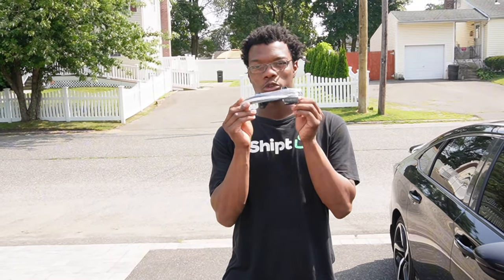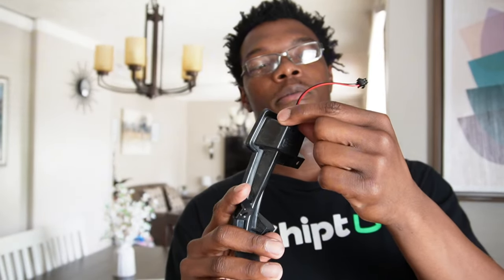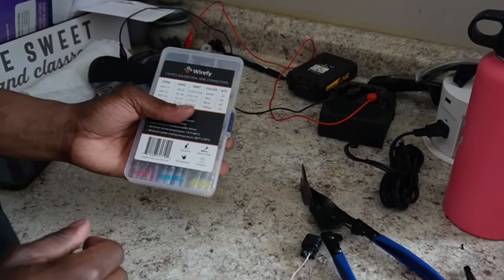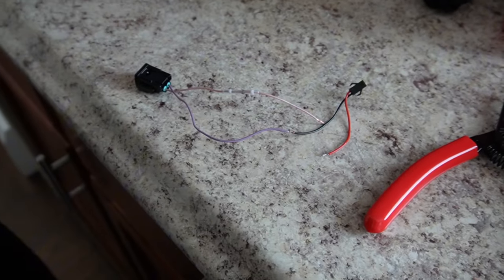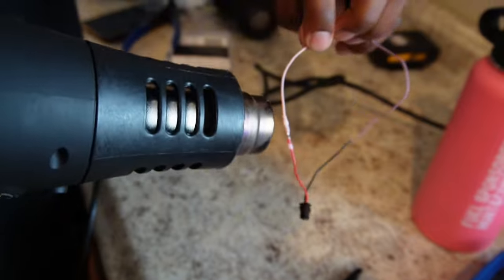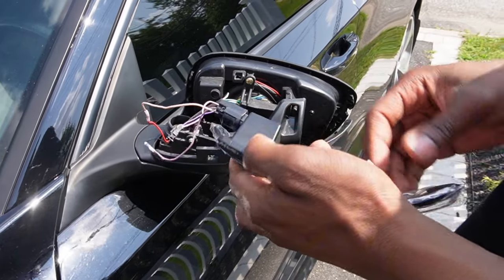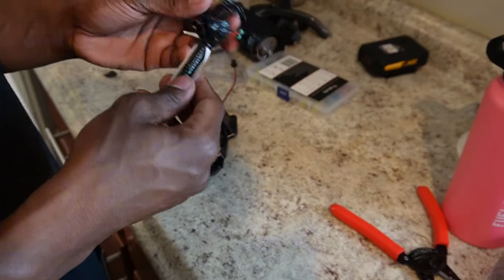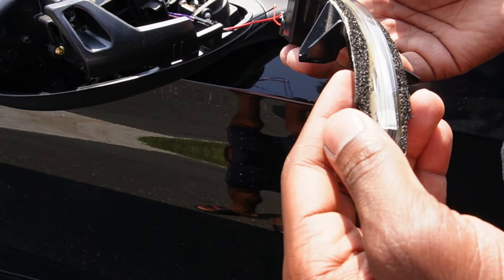Adding sequential lights to the Aftermarket mirrors!!!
This video was made months ago back in the beginning of August I wasn’t going to release it but then i released some of you was getting the aftermarket side mirror so then I made the decision to release it for those that want the sequential light to the aftermarket mirror

Sub harness part number (32216-TVC-Y00)

Wirefy 110 PCS Solder Seal Wire...